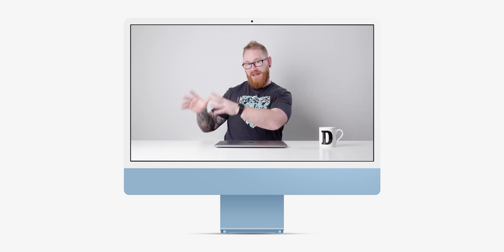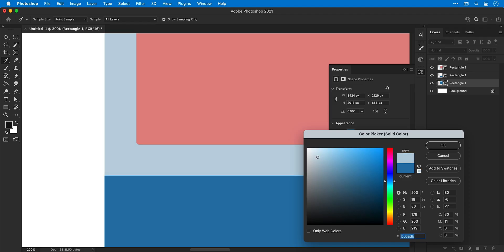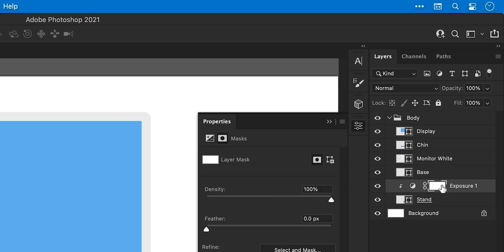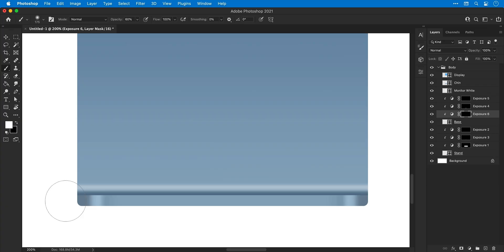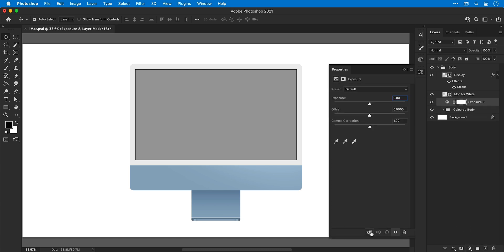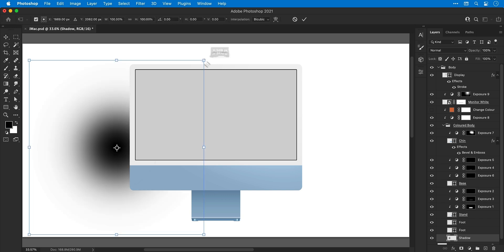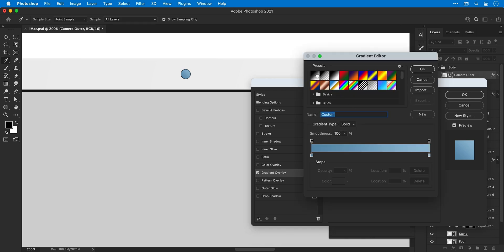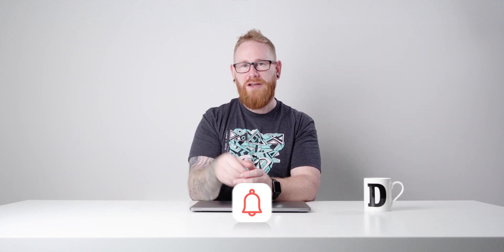Design a MOCKUP of the 2021 iMac in Photoshop